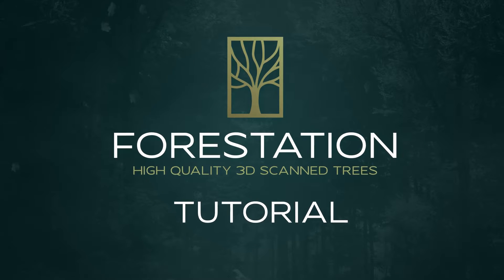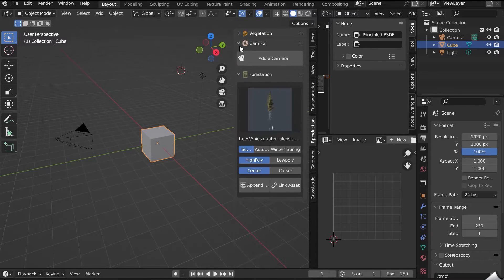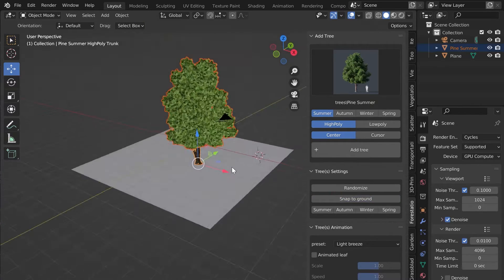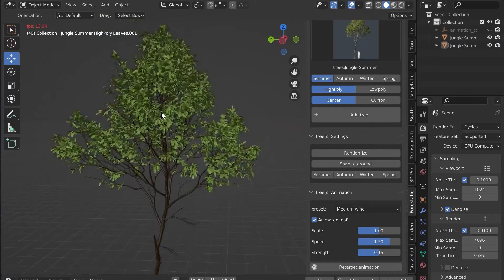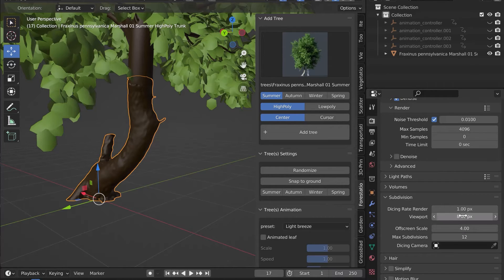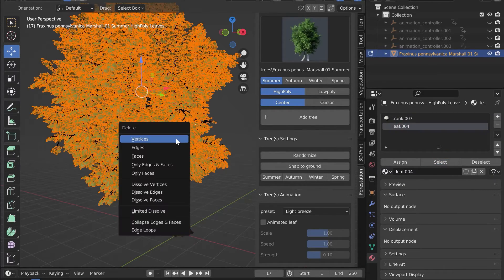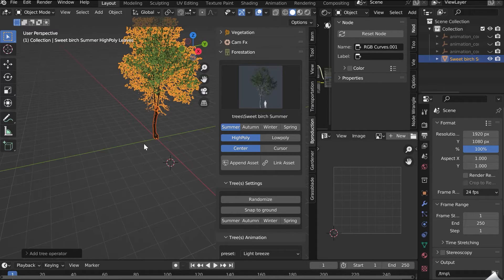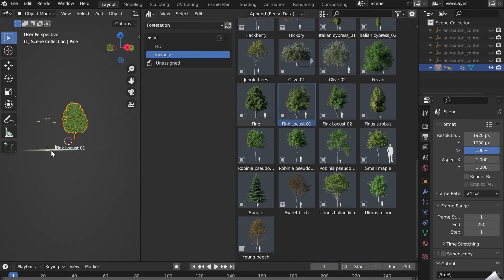Forestation V2 - Tutorial Blender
How to use Forestation addon